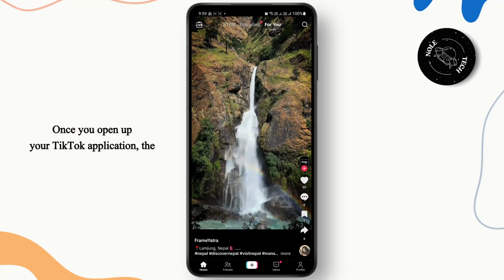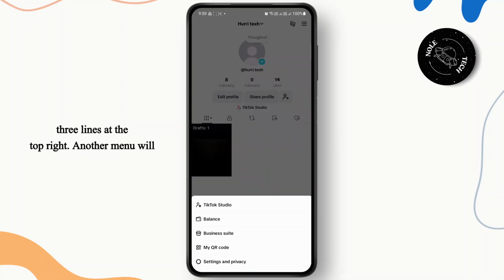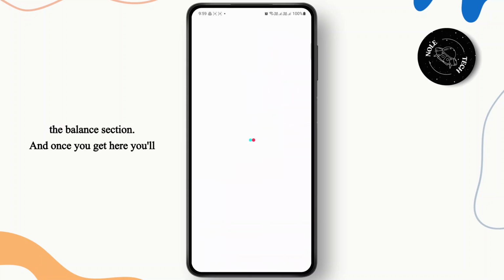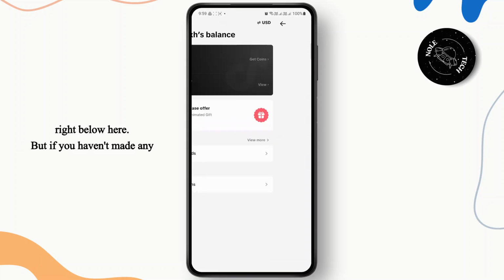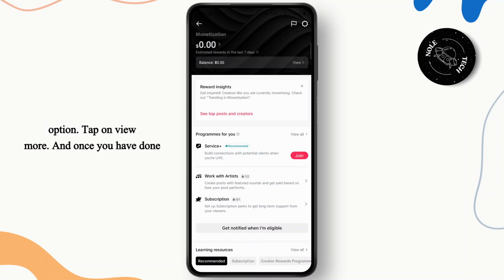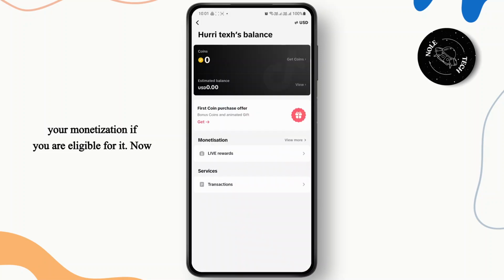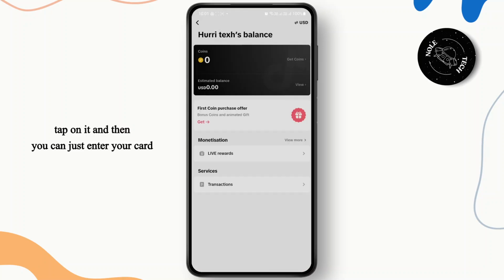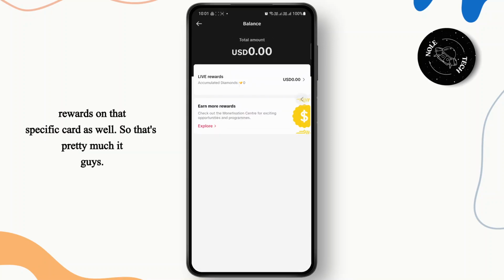How to Add a Payment Method on Tiktok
Learn how to easily add a payment method on your TikTok account in this step-by-step tutorial. Whether you're setting up for TikTok Ads or making purchases, we’ve got you covered!

In this video, you'll discover how to add a payment method on TikTok, how to manage your payment options, and how to remove a payment method if needed.

Timestamps:
0:00 Introduction
0:20 Step 1: Accessing TikTok Payment Settings
0:45 Step 2: Adding Your Payment Method